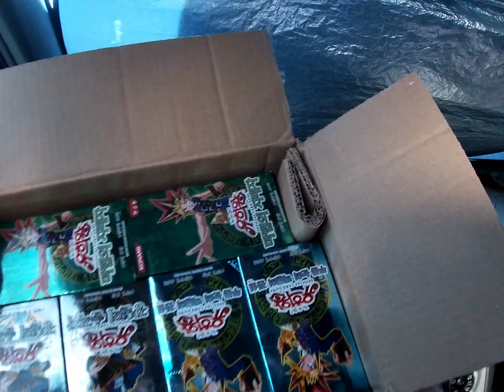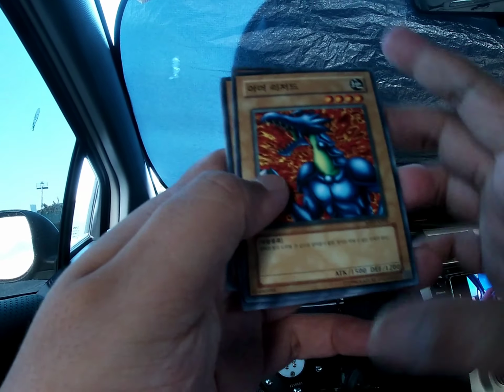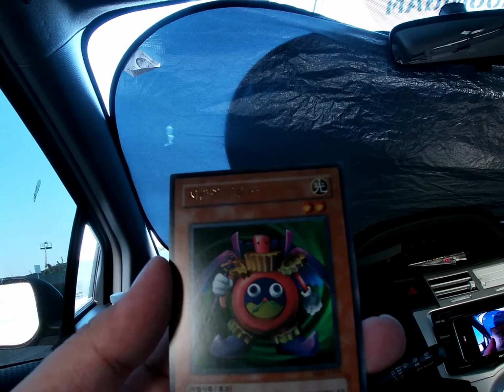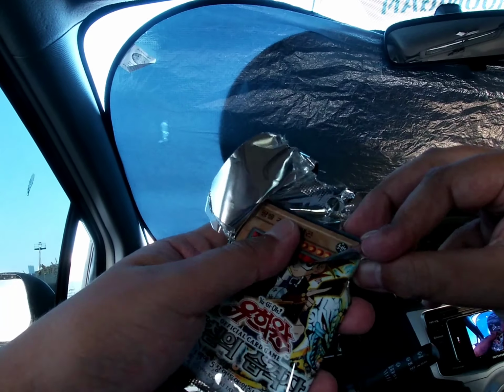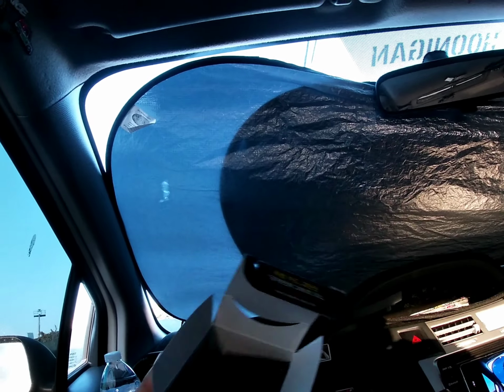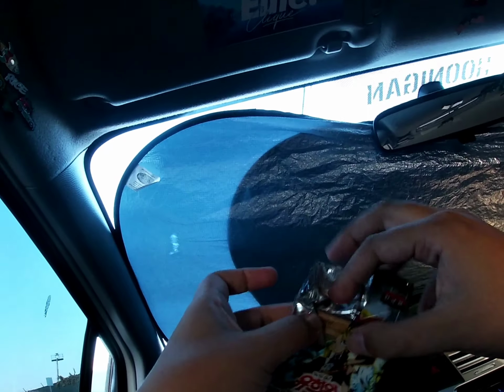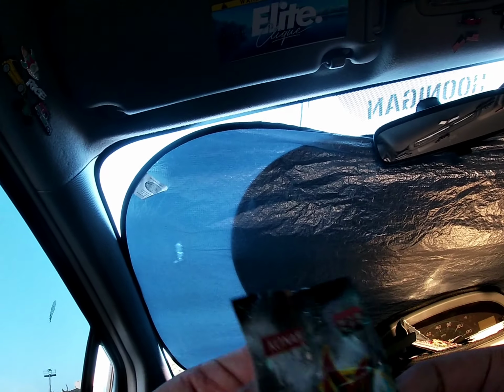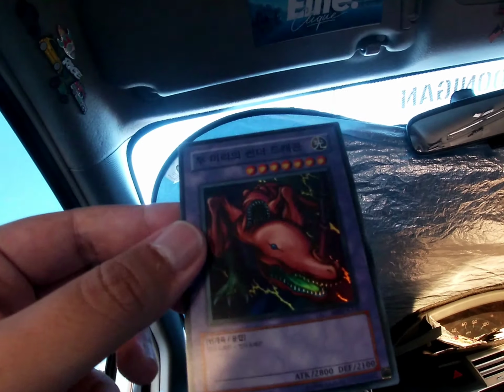Yugioh Metal Raiders